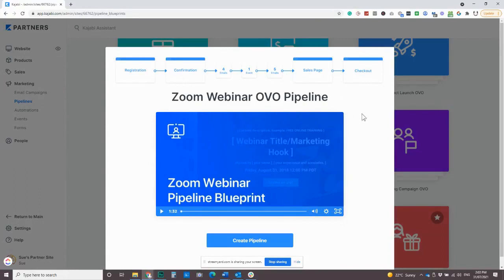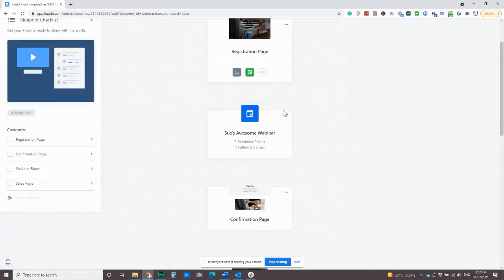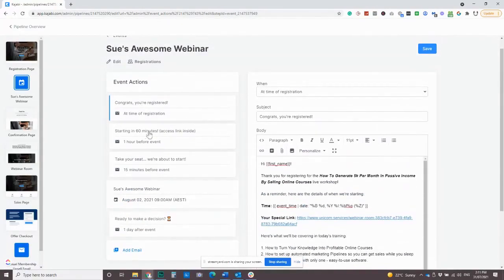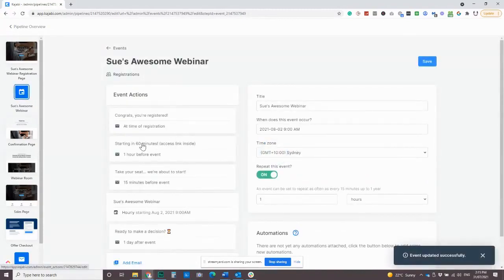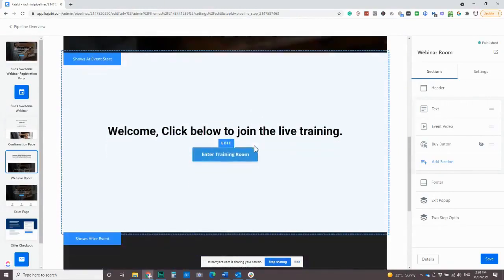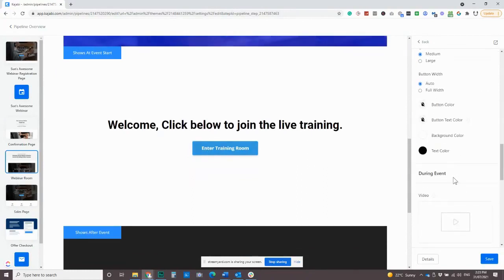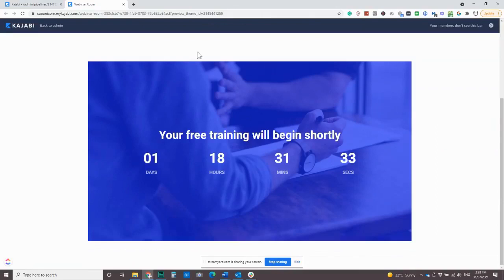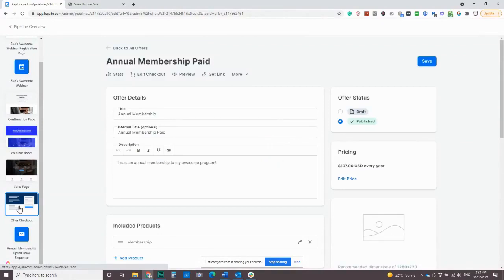Kajabi Tutorial | Creating an Evergreen Webinar in Kajabi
Watch this start to finish, step by step tutorial on how to set up an evergreen webinar using Kajabi! We'll be using the Kajabi Webinar pipeline (under legacy pipelines)

Kajabi is the all-in-one platform I use for my entire business, from online courses, to memberships and my webinars. I will take you through setting up an evergreen webinar step-by-step in Kajabi!

Evergreen webinars are a fantastic way to sell your online course, workshop or membership on auto-pilot 24/7. If you have any questions about evergreen webinars in Kajabi just pop them in the comments below!